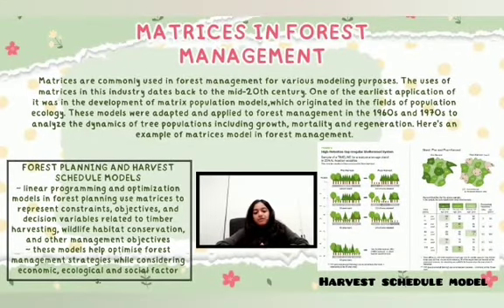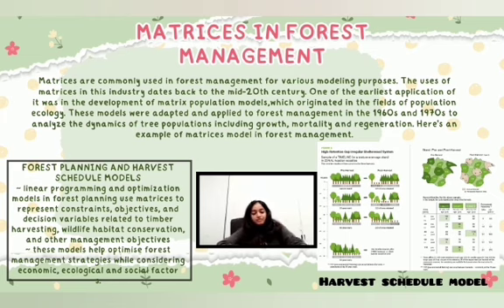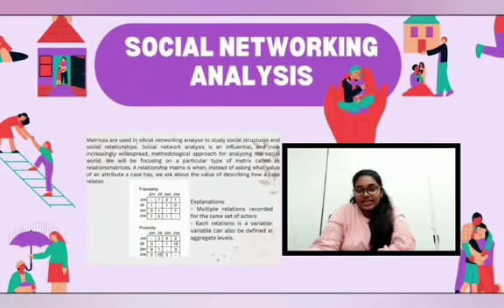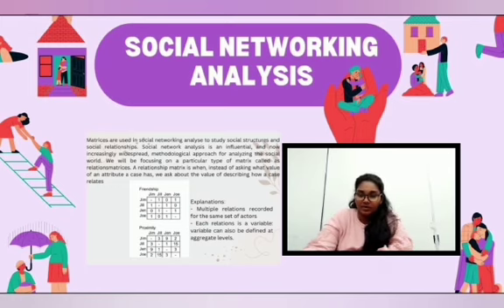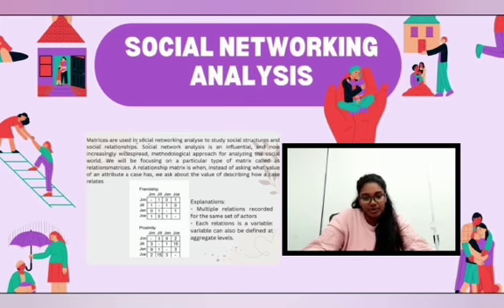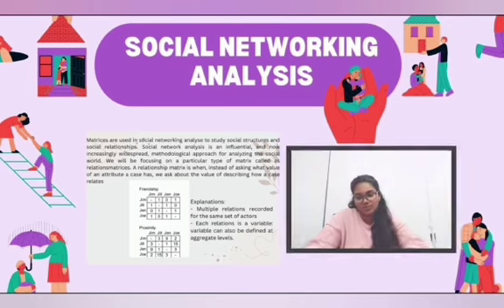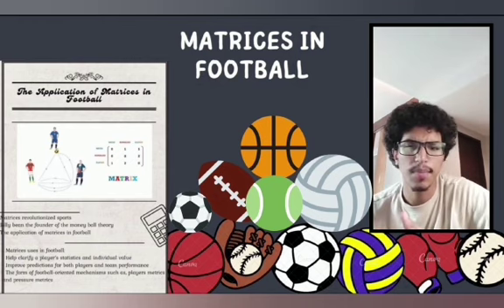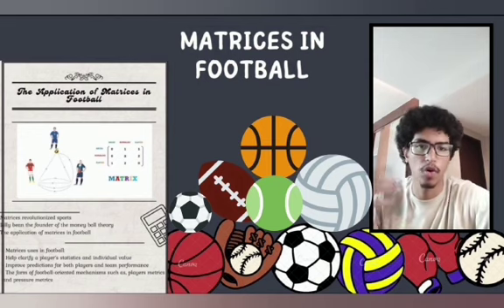FSPM0044 - VIDEO PRESENTATION (APPLICATION OF BUSINESS MATHEMATICS IN REAL LIFE) DEC 2023 - GROUP 11